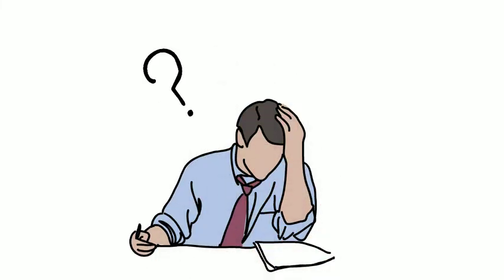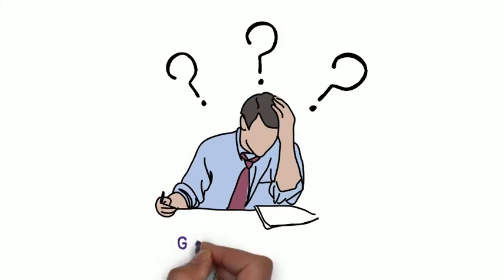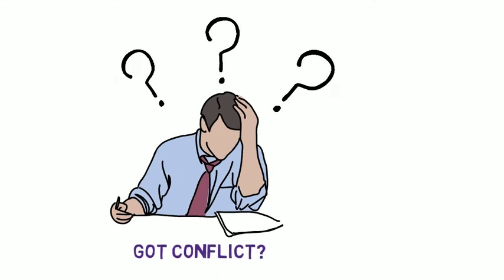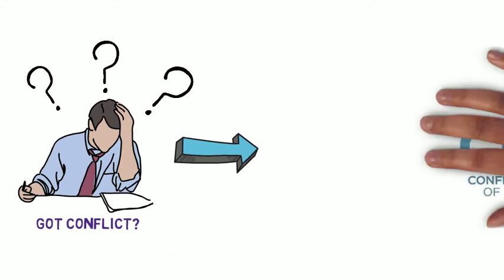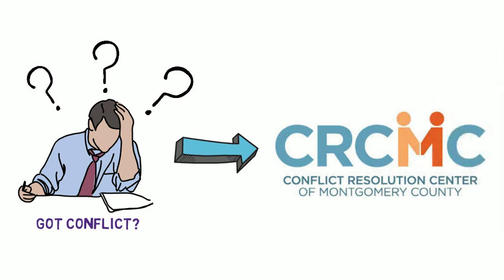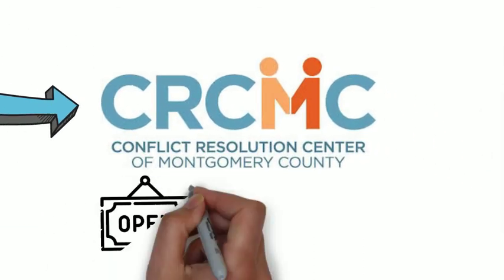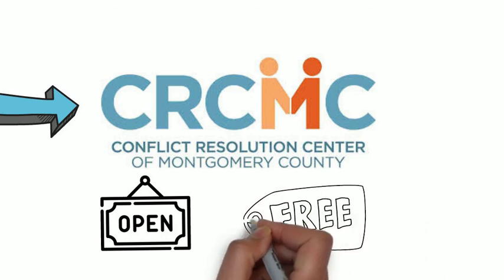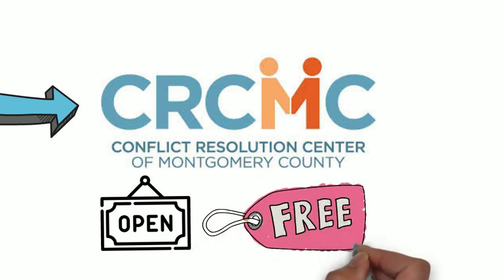Free Mediation Help in the Midst of the Pandemic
Even in the midst of a pandemic, we're open and offering free conflict resolution service.